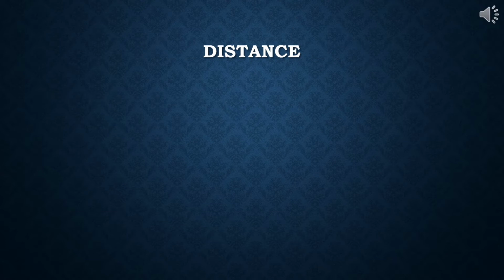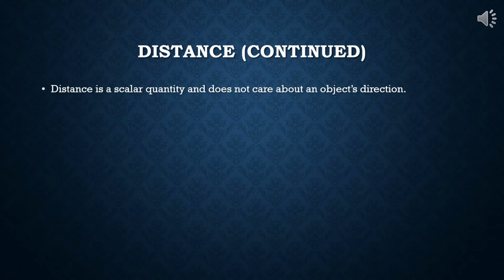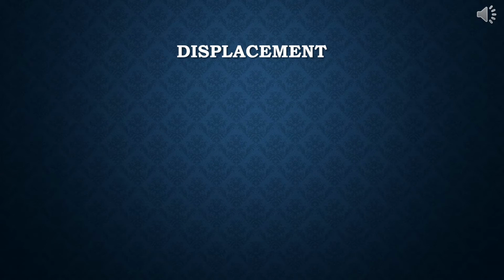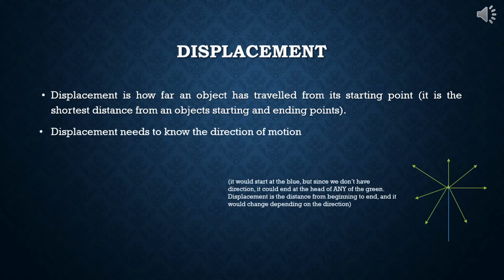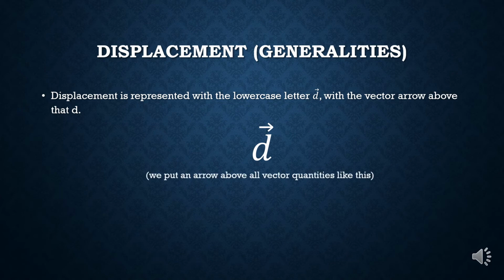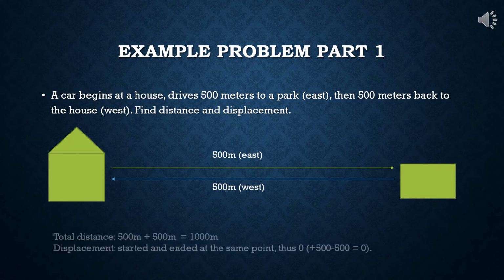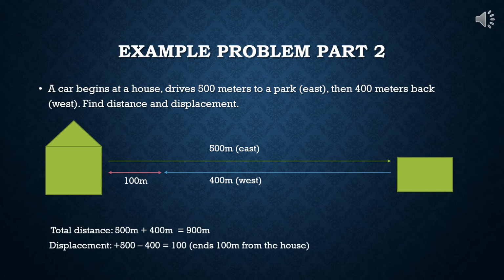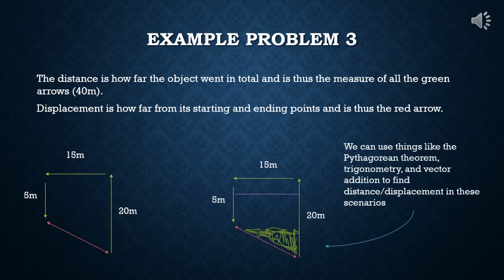Distance & Displacement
Hey there everyone! This video talks about two basic quantities: distance and displacement, providing explanations and examples as to what the quantities are, in a way that requires very little background in physics. Have a wonderful day everyone, and keep learning physics! 🚀🚀🚀

As this is my first video, I am still tweaking the microphone, so I apologize if my voice is slightly hard to hear. I'll be ensuring this doesn't happen in future videos!